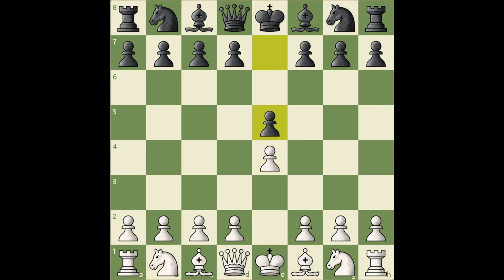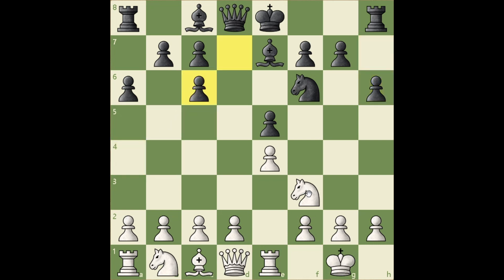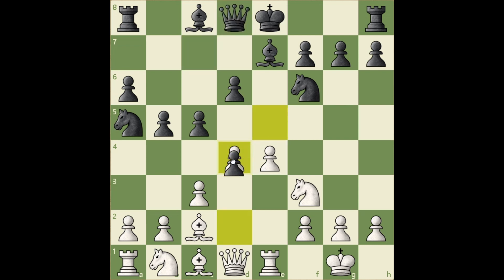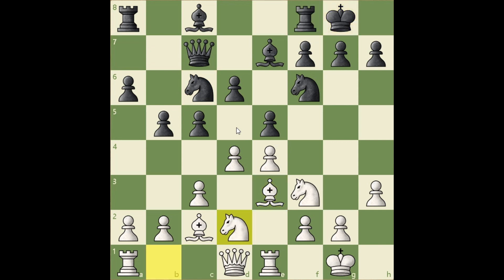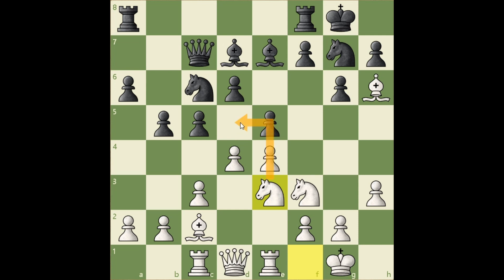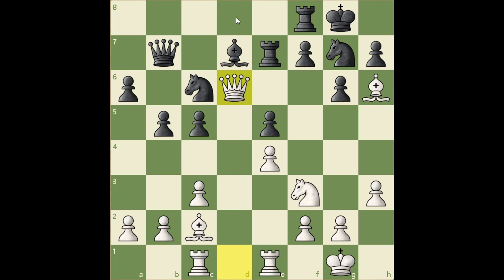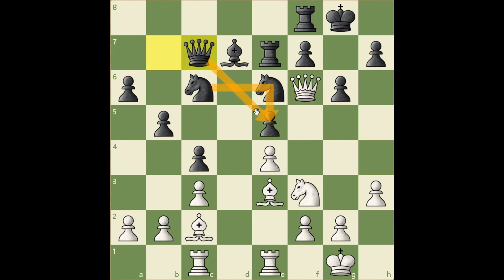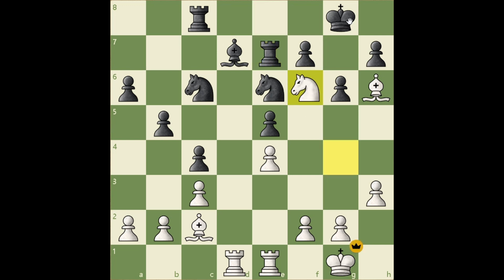Logical Chess - Game 9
In this much loved classic, Irving Chernev explains 33 complete games in detail, telling the reader the reason for every single move. Playing through these games and explanations gives a real insight into the power of the pieces and how to post them most effectively.

- timestamps -

00:00 - opening moves
01:06 - saving a bishop is important
02:02 - keep the center strong
02:50 - rook is ready if the c-file opens
04:09 - removing defender of weaknesses
05:05 - rearranging pieces
05:33 - dominating weaknesses
05:57 - very fine move
06:32 - outro